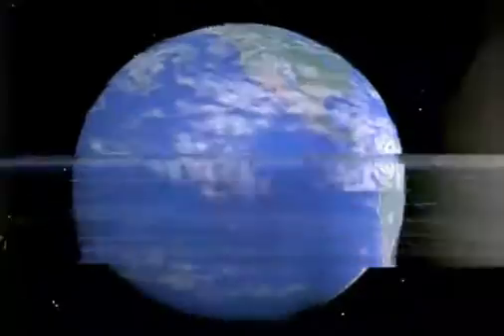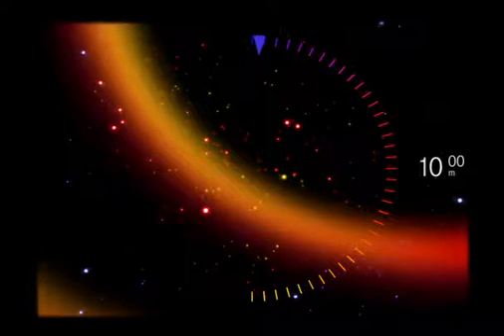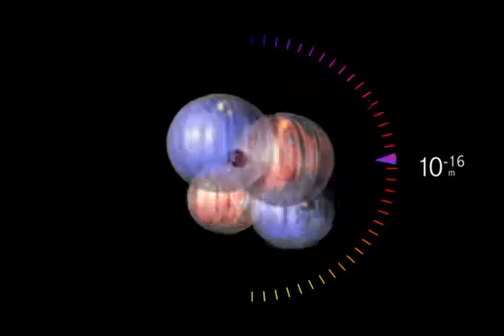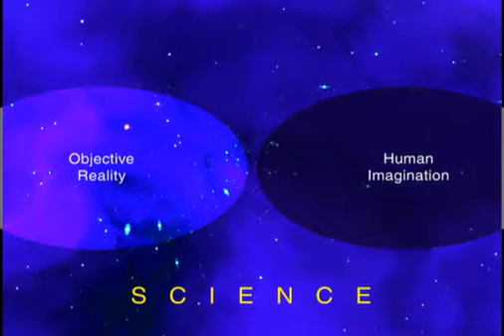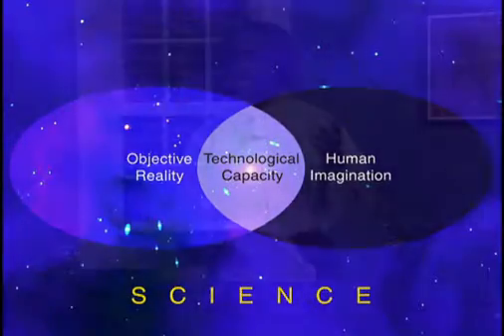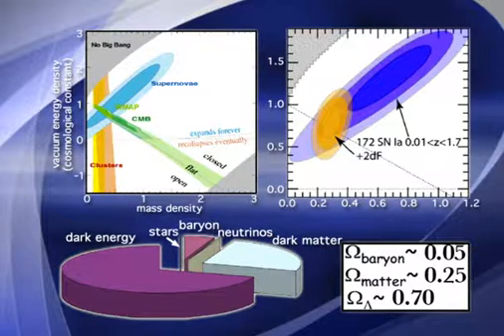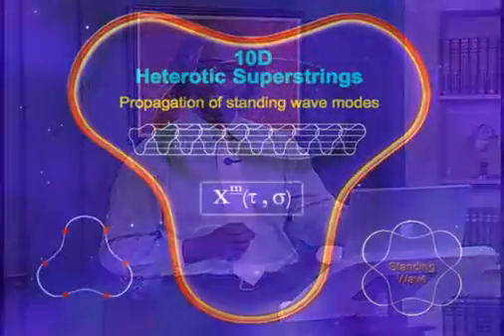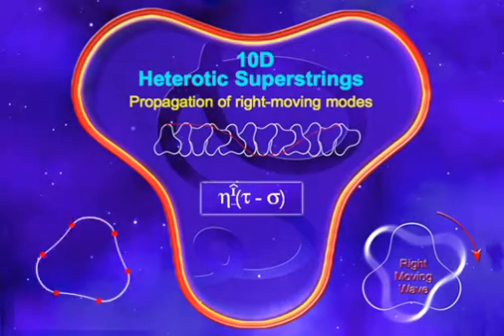Super String Theory #1 - The Macro-Micro Mathematical Connection